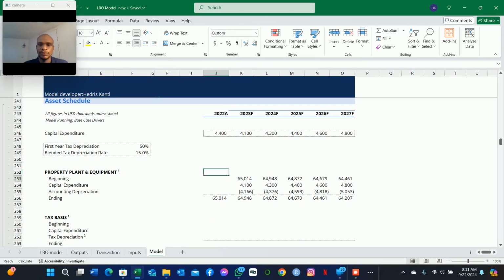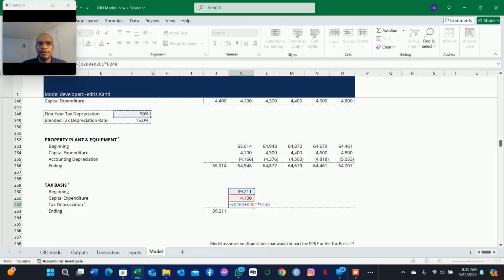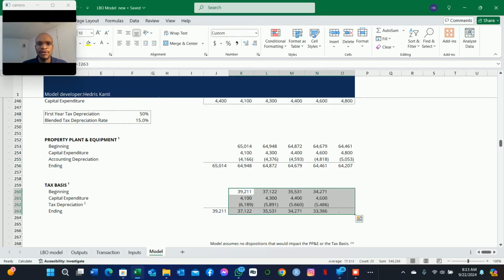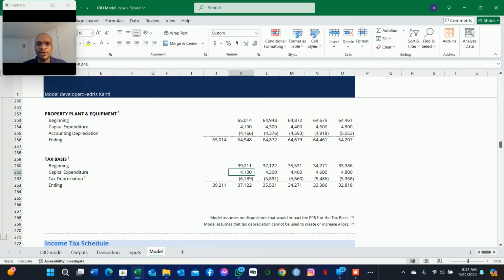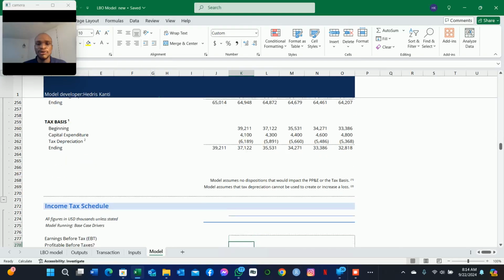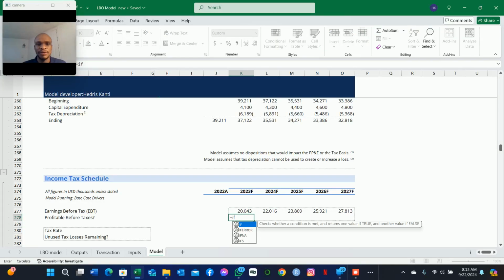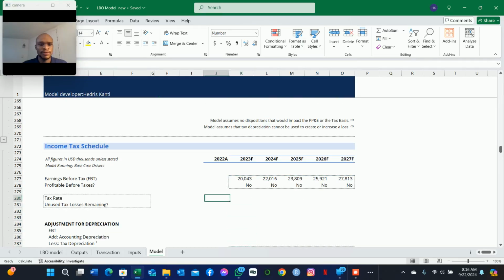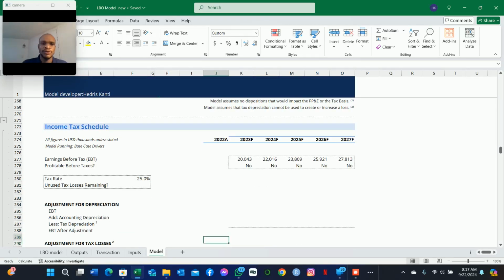income tax 1